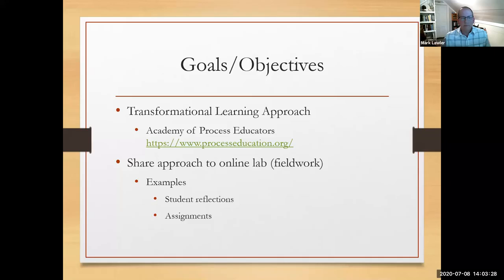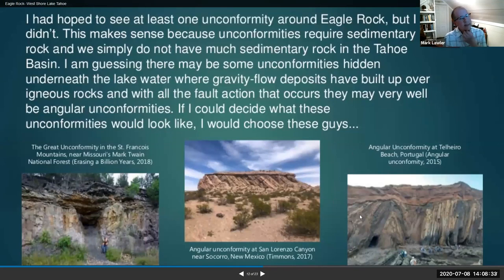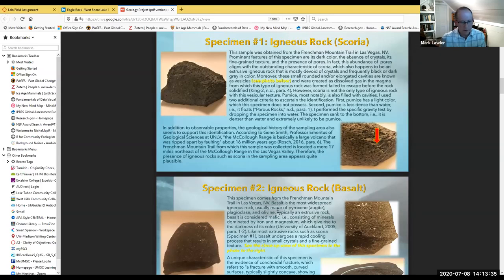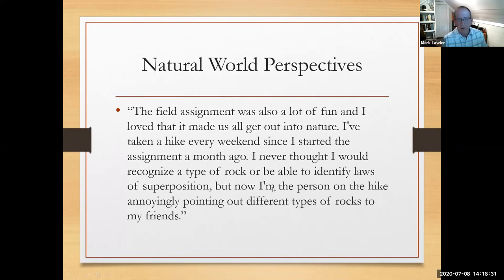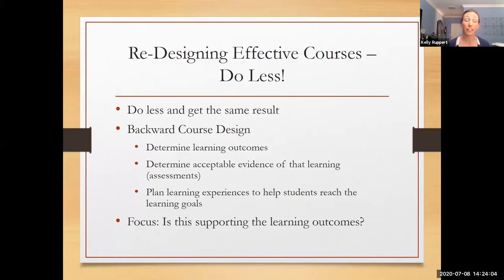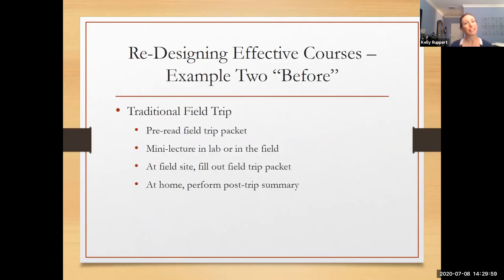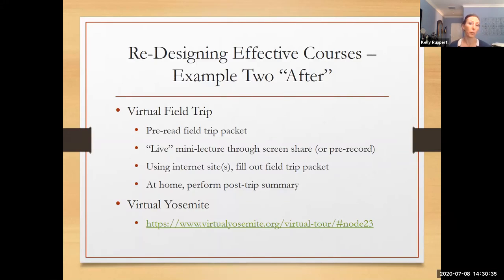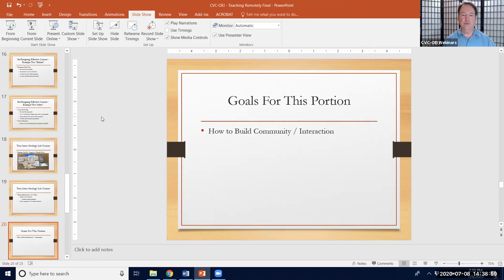Share Showcase – Teaching Online Science Labs Geology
Kelly Ruppert (Coastline College) and Mark Lawler (Lake Tahoe Community College) both teach online geology lab courses, Kelly with a lab kit and Mark with materials students can find close to home. In addition, they are both collecting online resources that they can incorporate into their online courses. In this Share Showcase, both instructors will share the resources they have found and offer a brief tour of their classes, as they discuss ways to facilitate geology labs at a distance while encouraging student engagement and interaction.